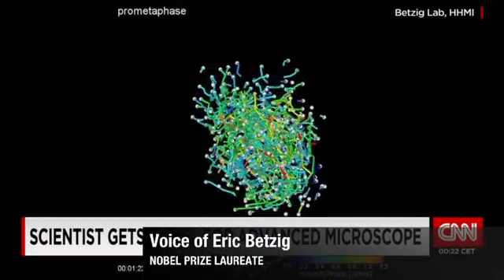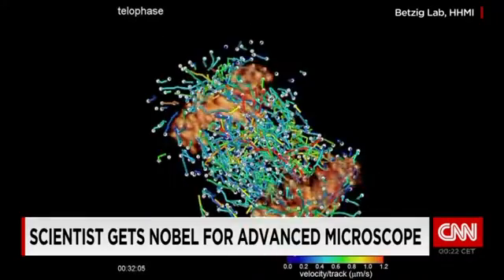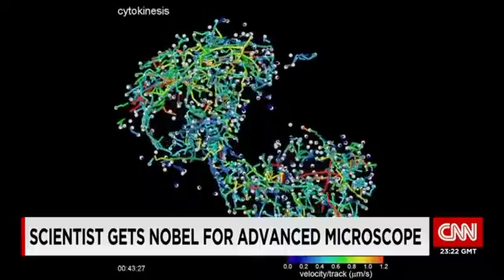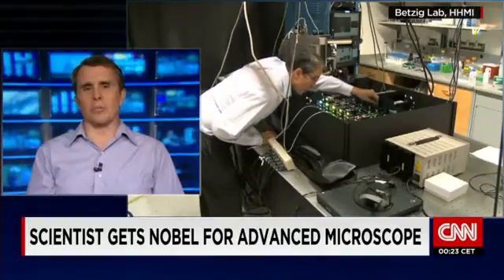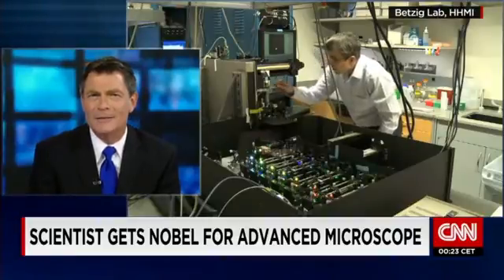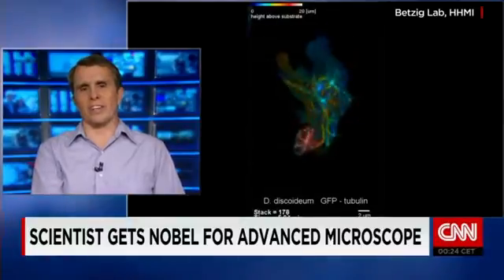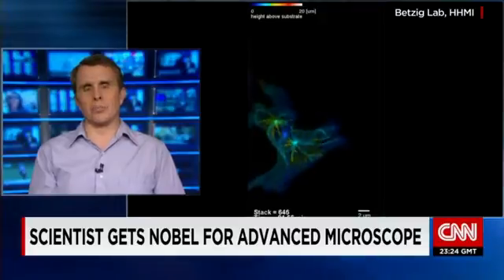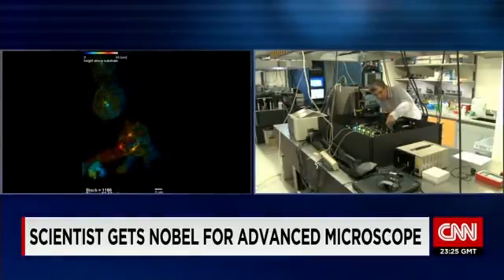Invention Lets You See The Unseeable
A microscope developed by an unemployed scientist in a colleague's living room earns a Nobel Prize in chemistry. CNN's Jonathan Mann interviews Nobel Laureate Eric Betzig.

Eric Betzig: Pushing the Envelope in Biological Fluorescence Microscopy